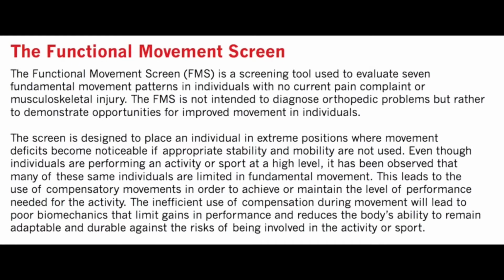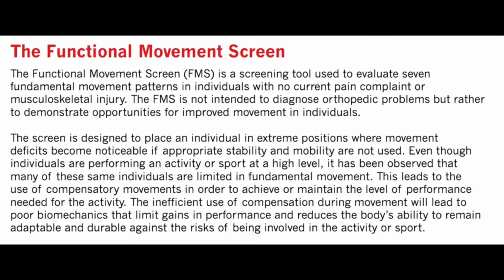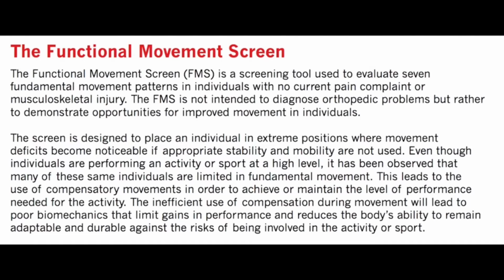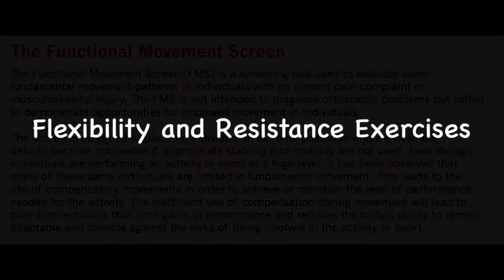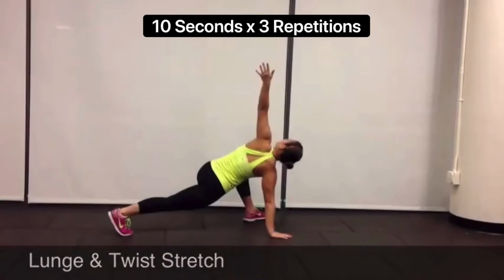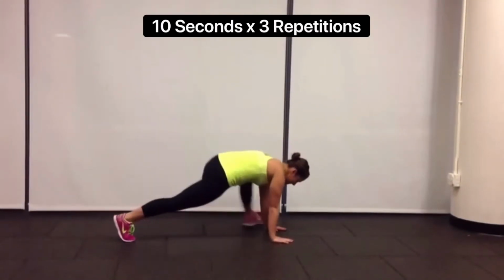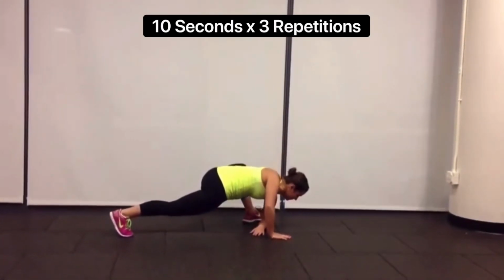Learning Objective 1